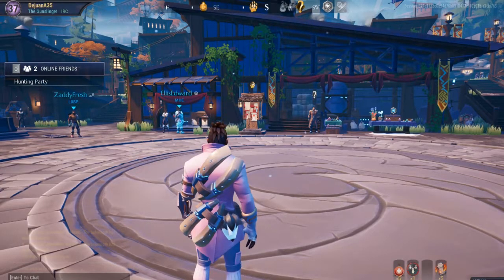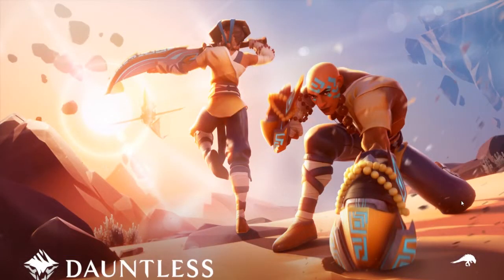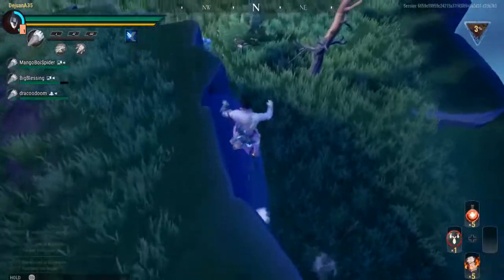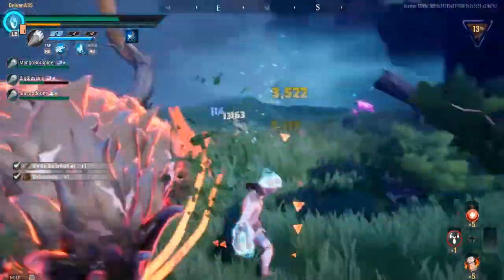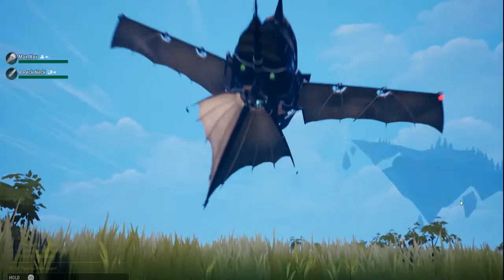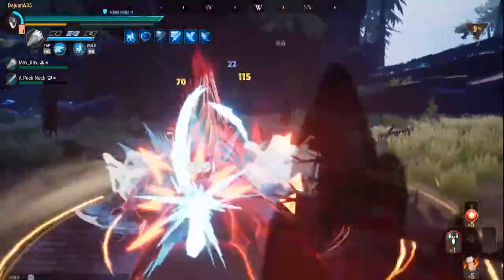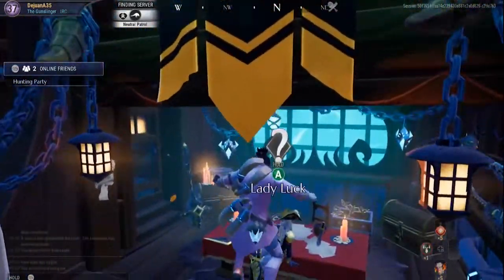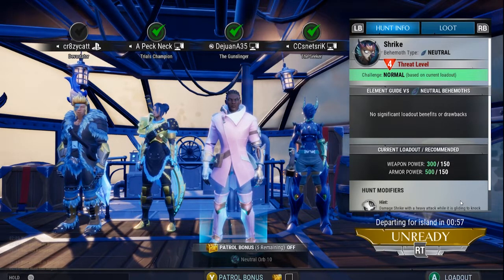Everything you need to know about Dauntless New Bounty System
With the introduction of the Bounty system, the old was tossed out. Everything bad about weeklies are gone and now we have a choice about how you want to slay. Patch 1.0.0 brought Dauntless into  full release and with it so much more! Aether Strikers, Tempestborne Stormclaw, a new Hunt Pass (Aether Unbound: Way of the Fist), an all-new Bounty system, and a ton of bug fixes and quality of life improvements.

Dauntless is now on the Epic Games store, PlayStation 4, and Xbox One with true cross-play! This patch also improves on the character creator, pours the foundation for an upcoming third dye region, and delivers a slew of quality-of-life improvements.  Enjoy the Patch Notes Highlights, and Join the Fleet!

▬ WANT MORE DAUNTLESS ▬
Dauntless(Ps4) Community Facebook

Links to the Official Dauntless YouTube channel , Official Dauntless Twitter account and the Official Game's Website are listed below.